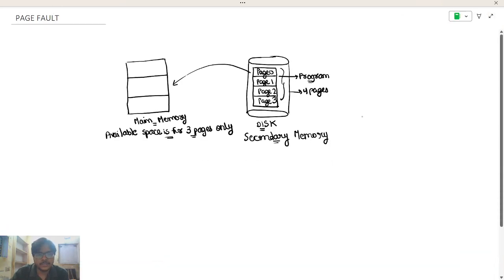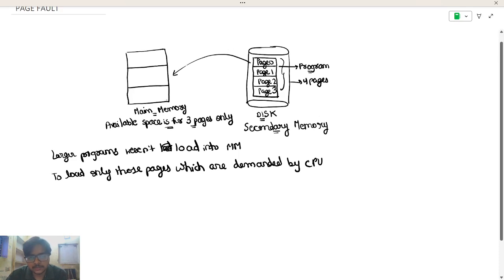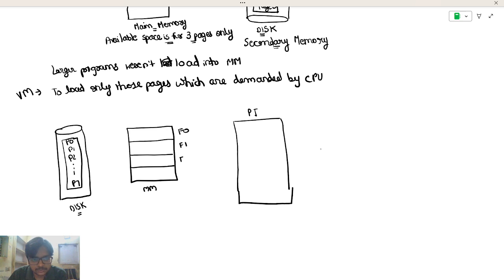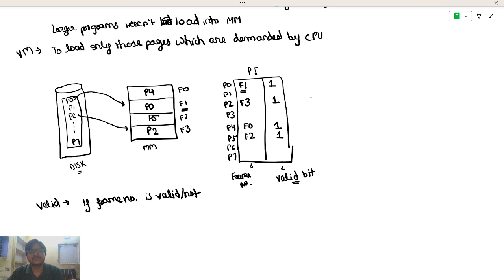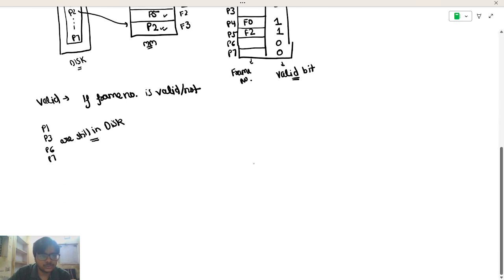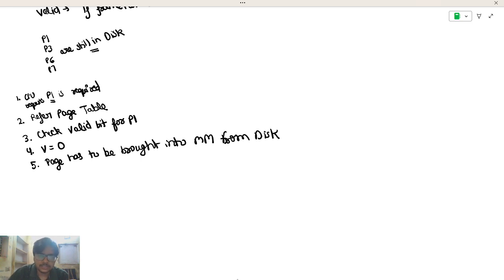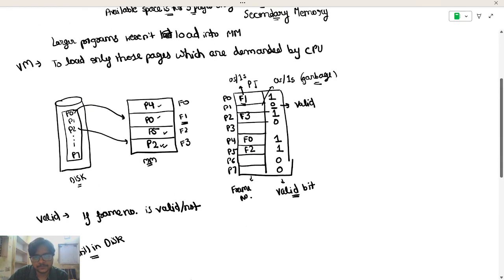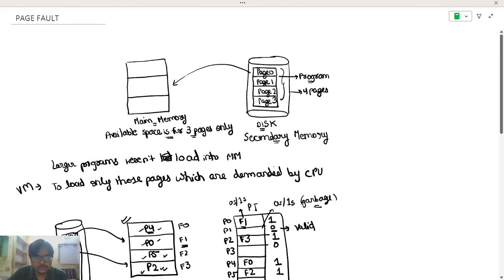Virtual Memory | Page fault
How large programs are able to run in smaller main memory?